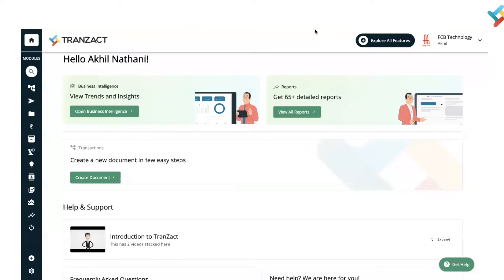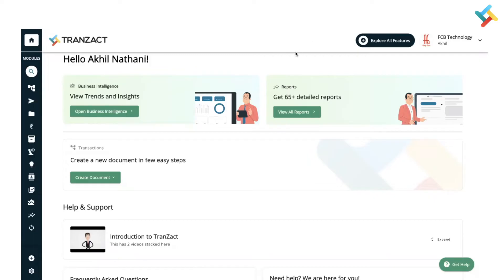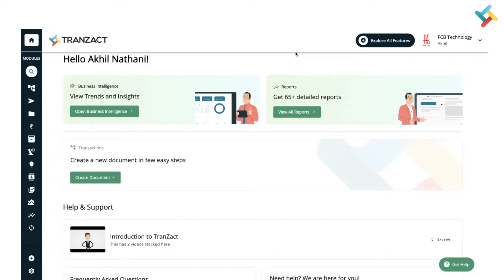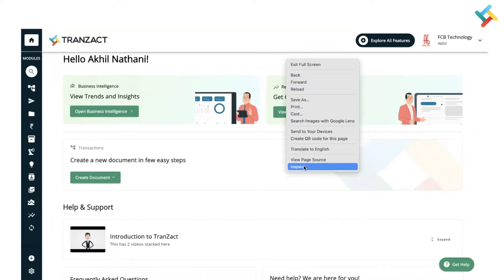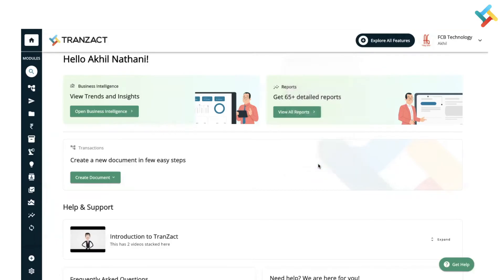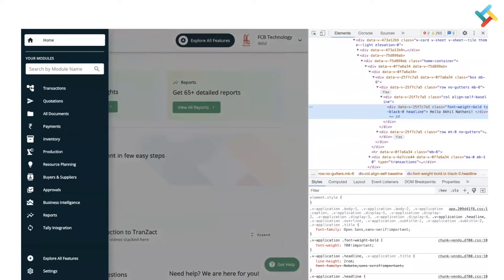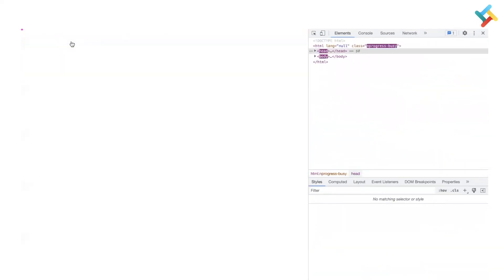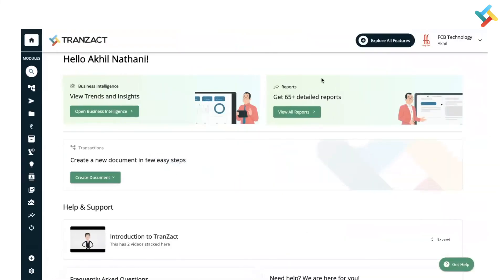How to Clear Cache in Chrome browser on TranZact?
This video comes under the Home module on TranZact.